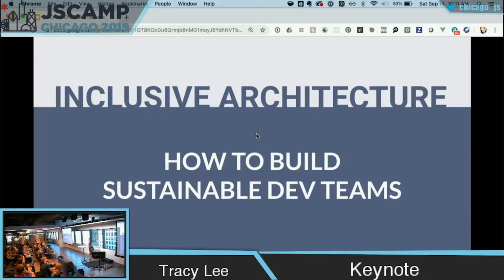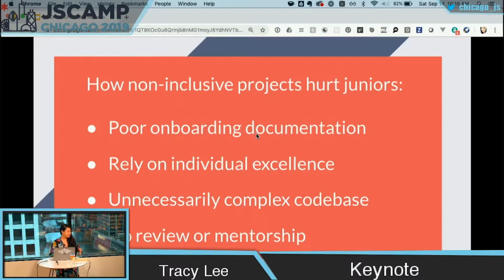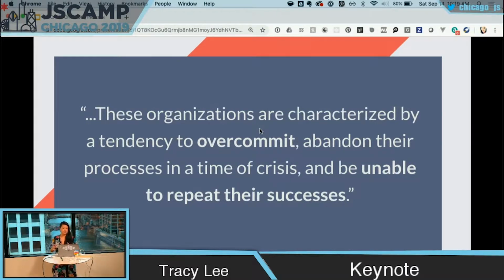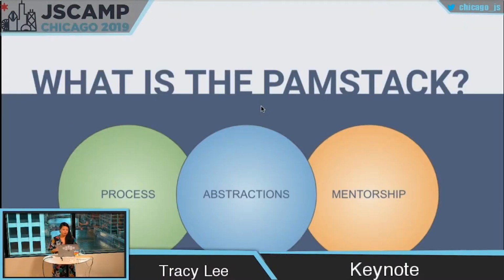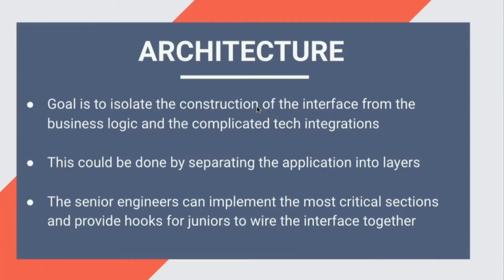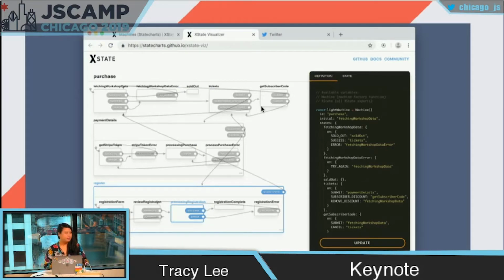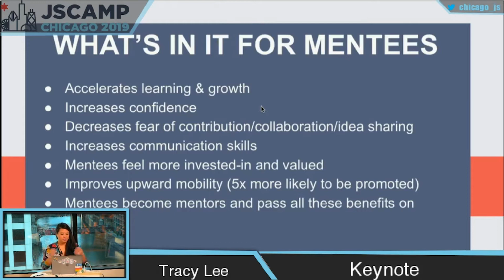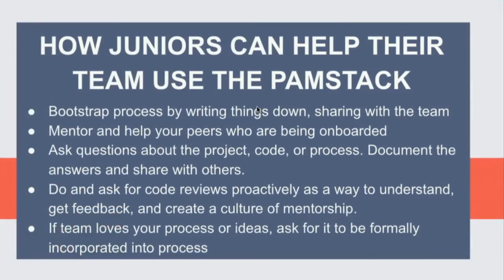JSCAMP2019: Keynote Tracy Lee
Keynote
Tracy Lee

For updates on next year's conference and news/events for developers in Chicago follow @ChicagoJS on twitter!

What's JSCAMP?
JSCamp is a one day single track conference for developers interested in JavaScript. Speakers are covering topics such as Node, React, Vue, Ember for both beginners and experts. Come check out Chicago and meet the developers you hear about online!